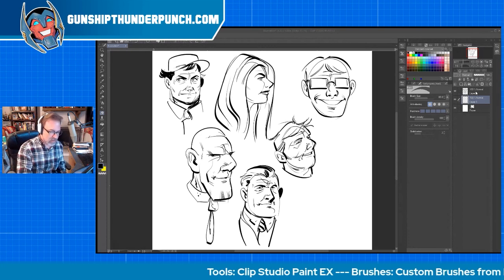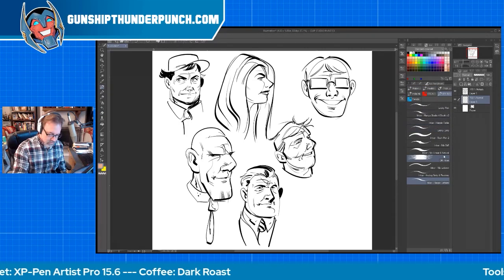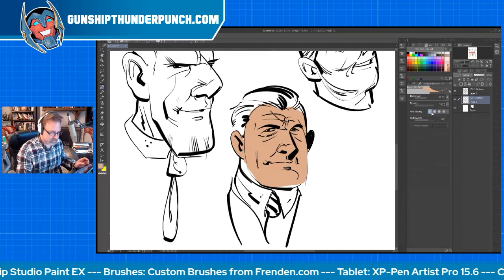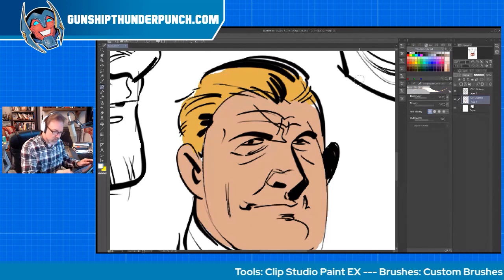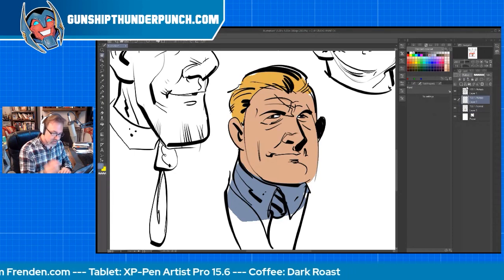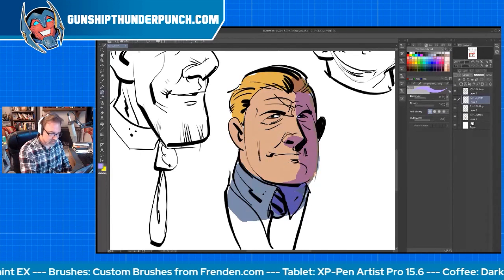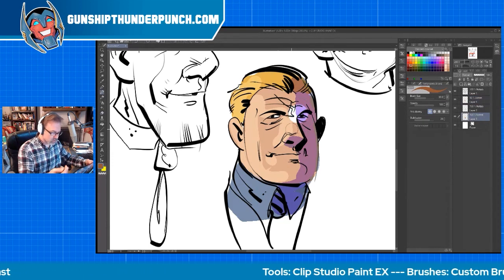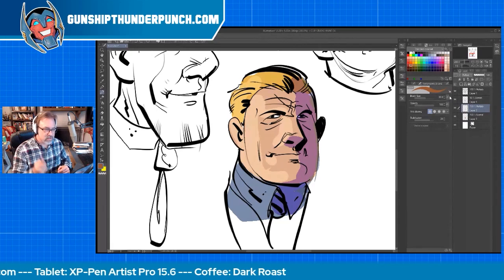How to Set up Layers for Coloring Art (Clip Studio Paint & Photoshop) -- TIPS/TUTORIAL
Here's the most basic way to get set up for flat colors, shadows, and highlights. Each on their own layers